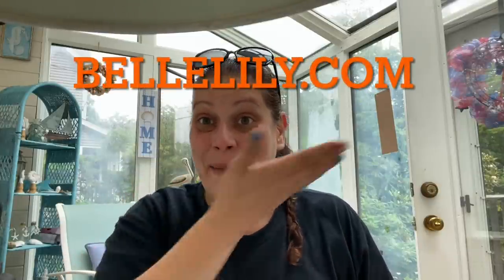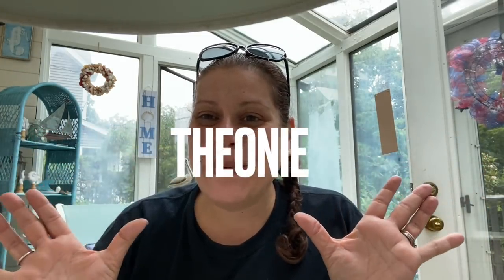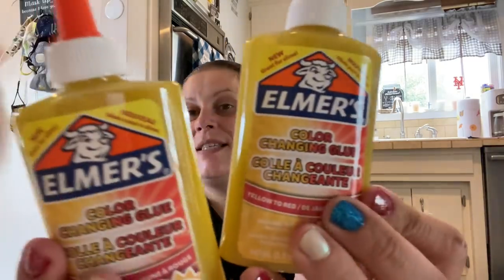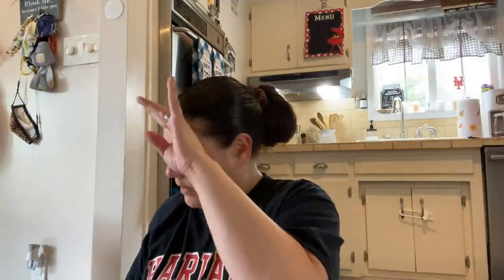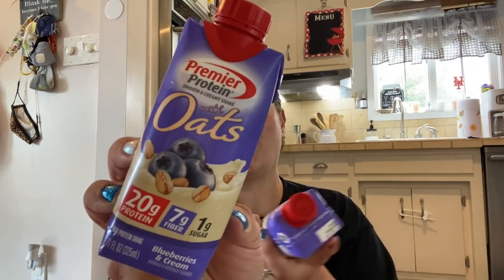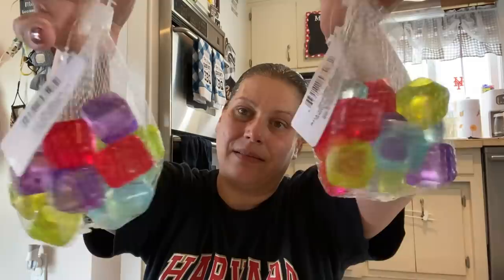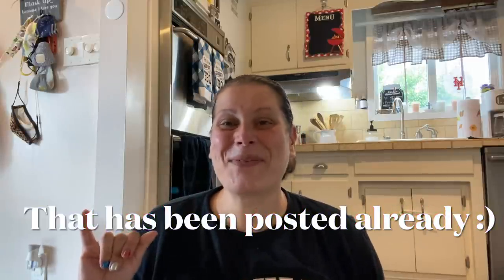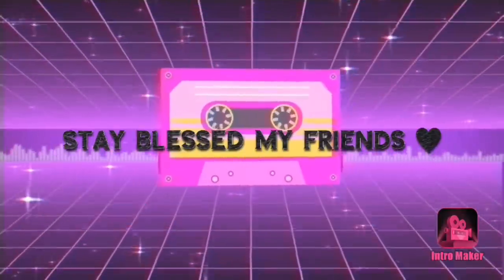Dollar Tree Haul! 🛍 July 6 plus bonus BelleLily!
Hey everyone! Dollar Tree haul and life update along with a small BelleLily deal for you today! This haul was actually filmed 5 days ago, so I am behind as my community post had said a couple of weeks ago- thank you for your patience! 💜

Plus Size Color Block Open Back One-Piece Swimwear $14.99

Plus Size Colorful Gradient Leopard Open Front Cardigan $22.97